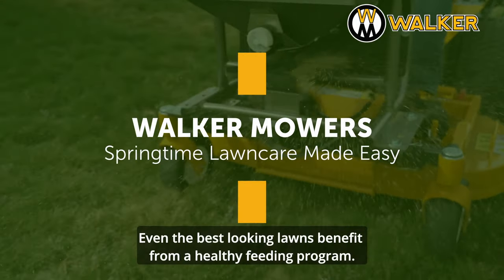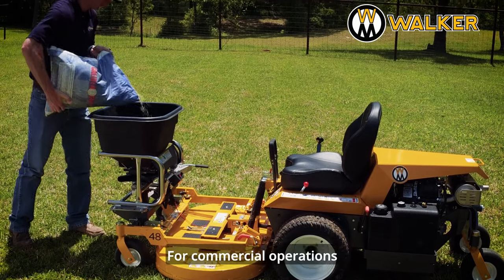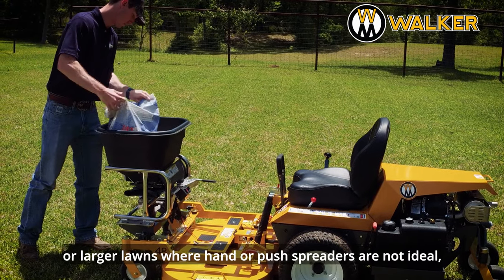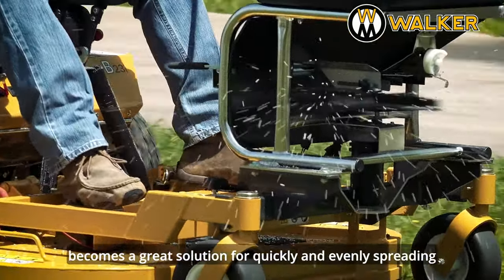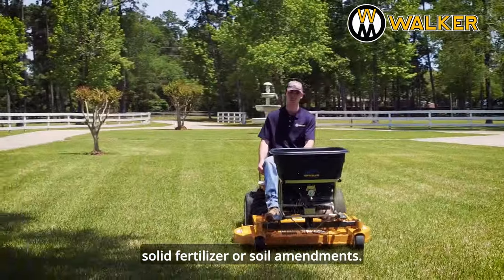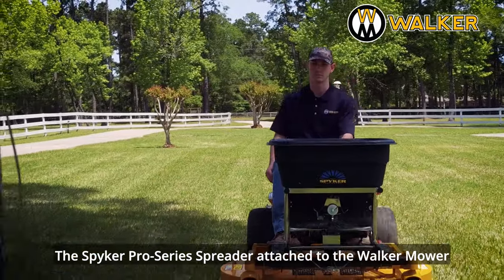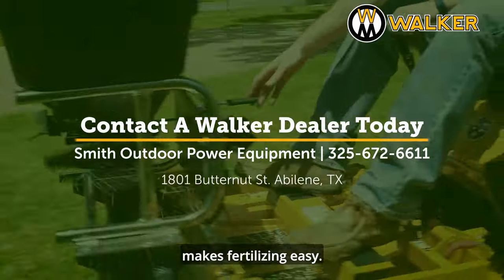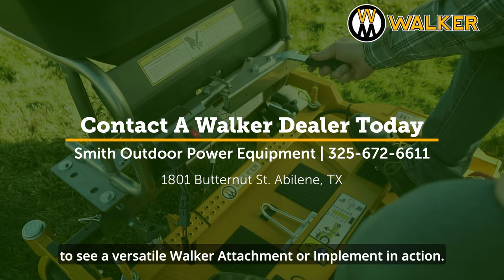Walker: Spring [Spreader] Smith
How are you prepping your lawn for the upcoming mowing season? With the Spyker Spreader attachment for your Walker Mower, your lawn can be ready in no time.